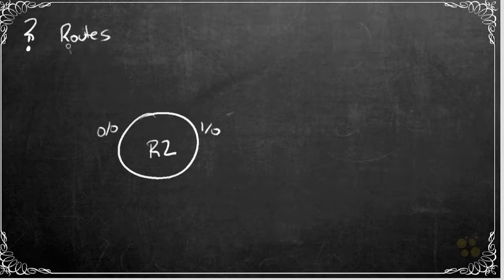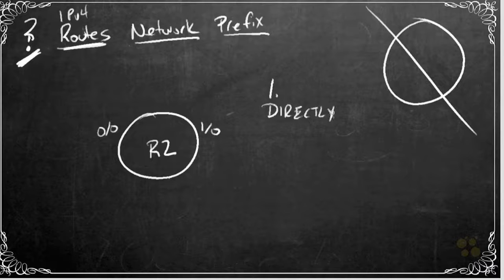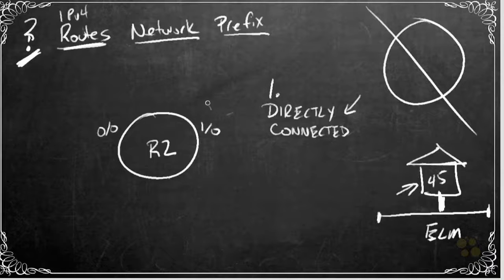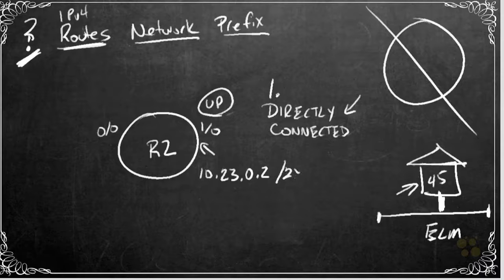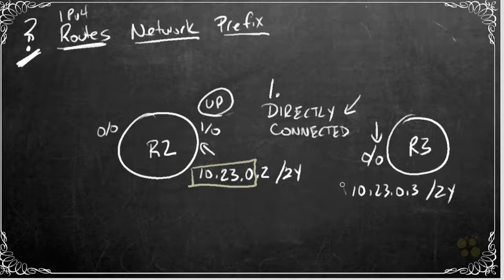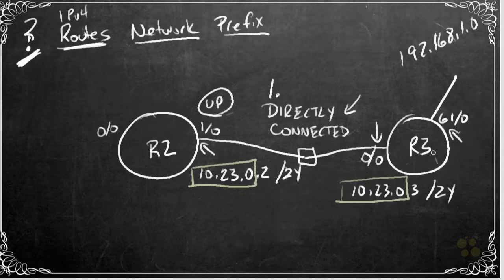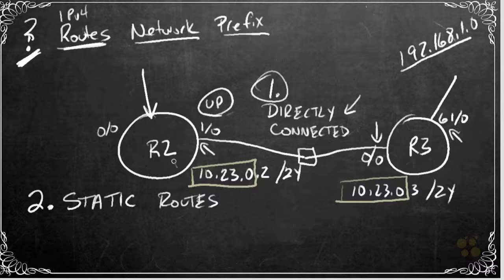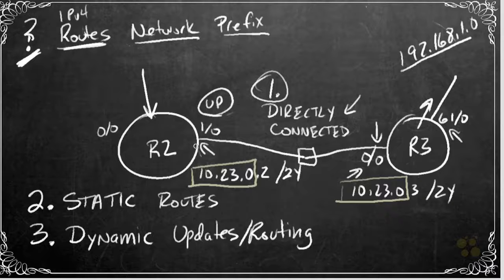204. How a Router Learns IP Routes